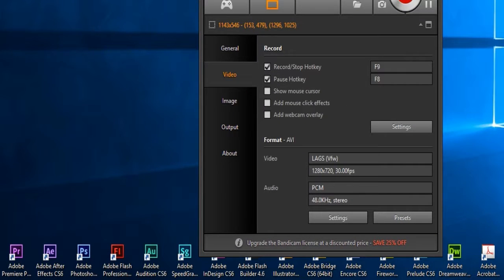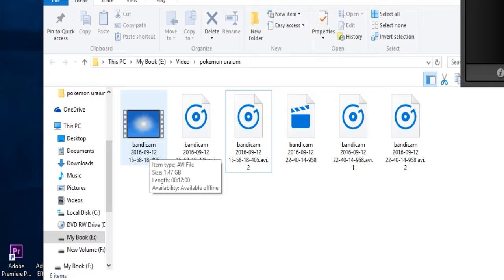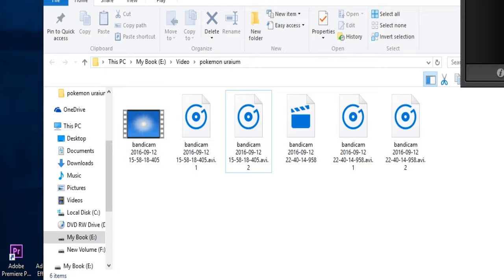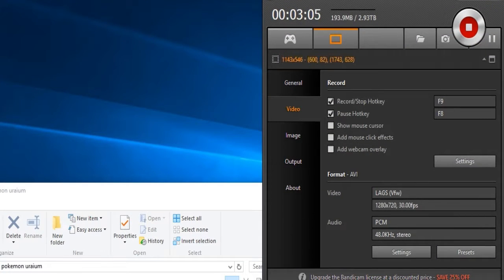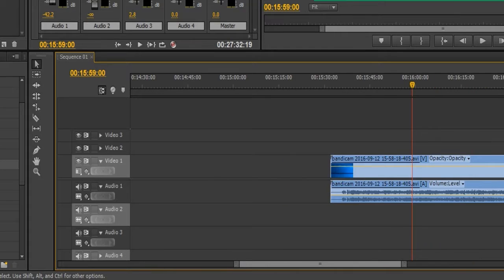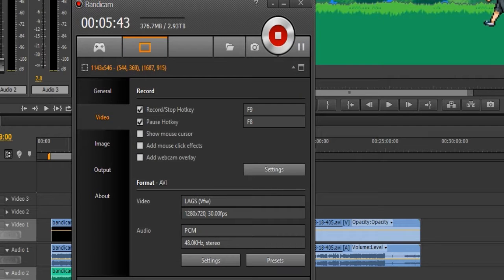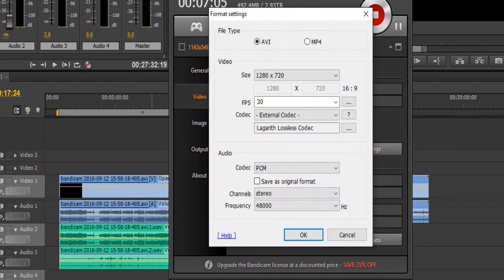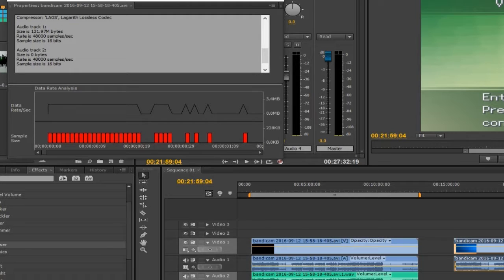Bandicam Record Voice and Game Audio( PROBLEMS)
I had a problem before trying to upload my Bandicam footage to adobe. The files would be two different audio files but the third one ( my voice) would be mixed into the first file and not play (could not hear the microphone). I would have to get programs to save the files into different mp3 and then finally edit them in Adobe. Now Bandicam can not only use both sources but I can have them already lined up and synched and worry about a backup recording then having three different methods of recording for one video.